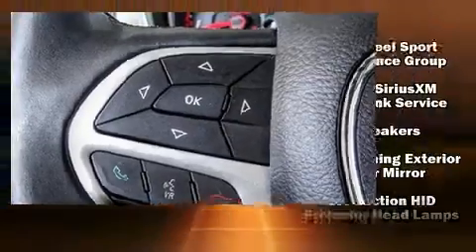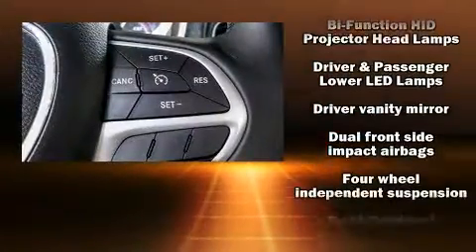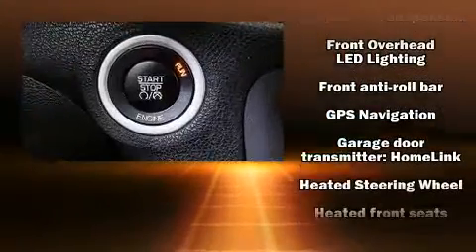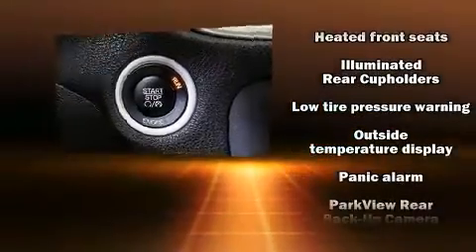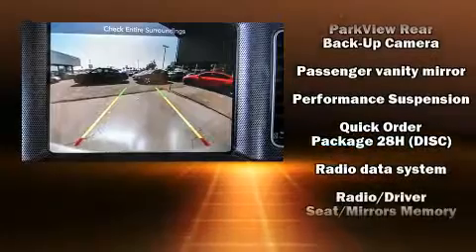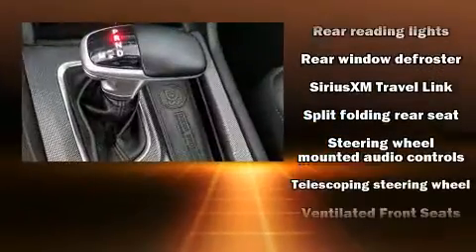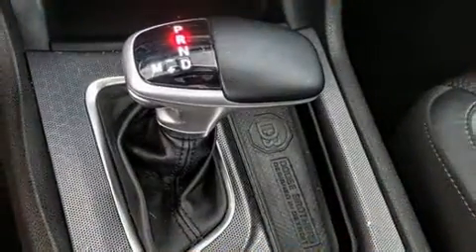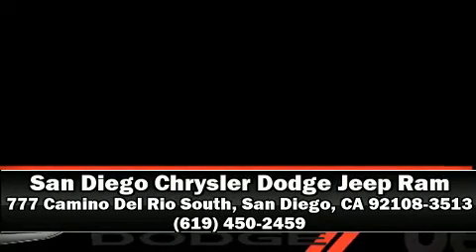2015 Dodge Charger SXT in San Diego, CA 92108-3513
777 Camino Del Rio South

You can expect a lot from the 2015 Dodge Charger. This 4 door, 5 passenger sedan has not yet reached the hundred thousand mile mark! It features an automatic transmission, rear-wheel drive, and a refined 6 cylinder engine. Dodge infused the interior with top shelf amenities, such as: delay-off headlights, a tachometer, variably intermittent wipers, a built-in garage door transmitter, heated seats, tilt and telescoping steering wheel, and power windows. Dodge ensures the safety and security of its passengers with equipment such as: dual front impact airbags, head curtain airbags, traction control, brake assist, anti-whiplash front head restraints, ignition disabling, and 4 wheel disc brakes with ABS. For added security, dynamic Stability Control supplements the drivetrain. It also arrives with a Carfax history report, providing you peace of mind with detailed information. Our aim is to provide our customers with the best prices and service at all times. Please don't hesitate to give us a call.